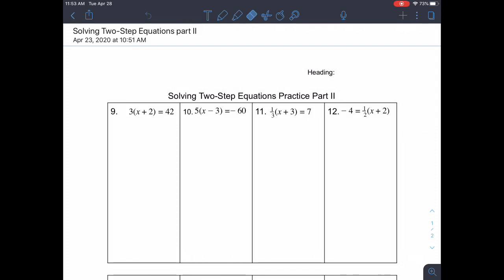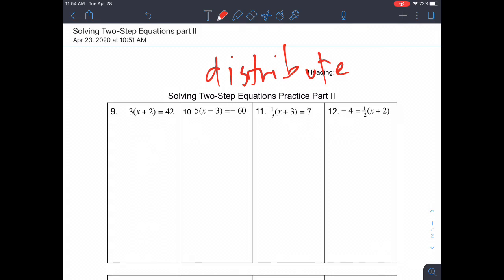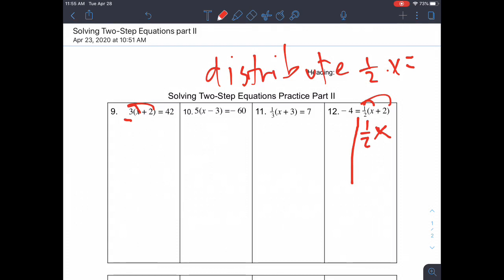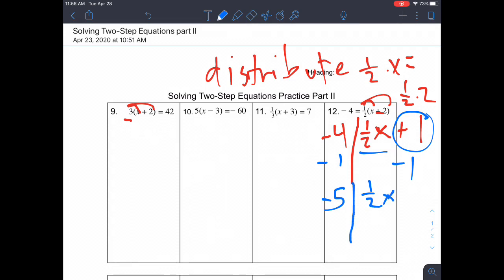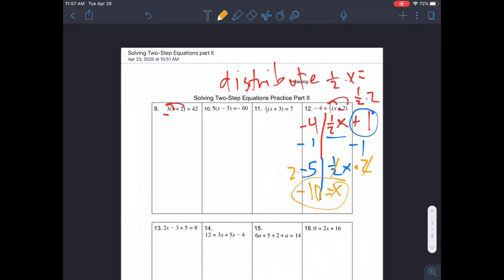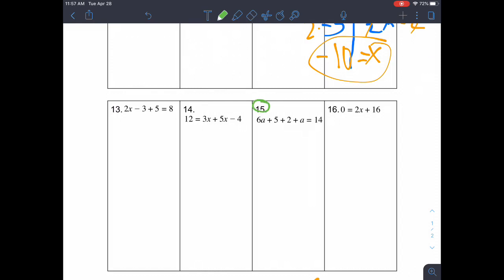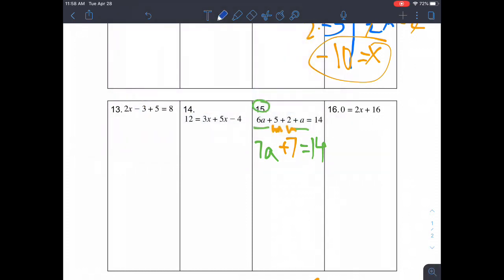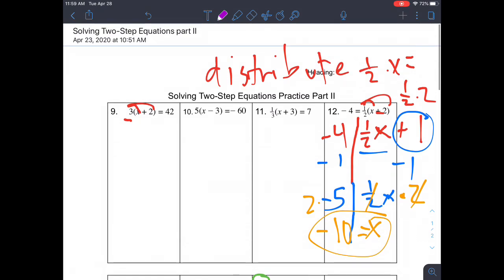Week 4 Lesson 2